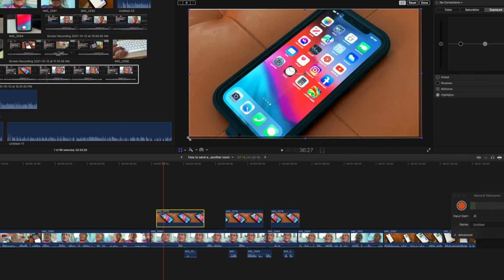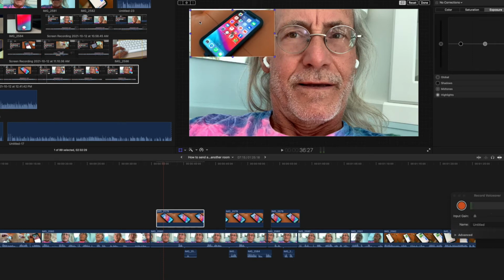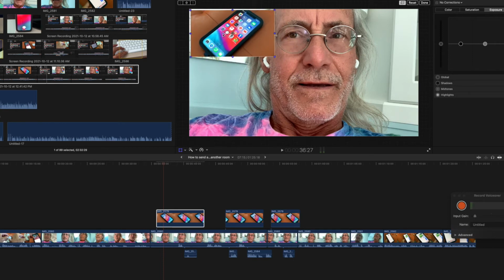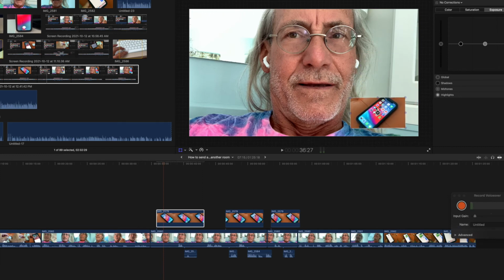How to insert a clip inside a clip shrink, expand or tilt using transform function in Final Cut Pro